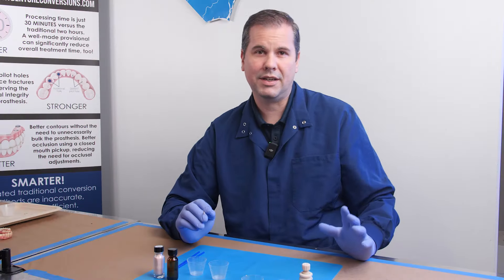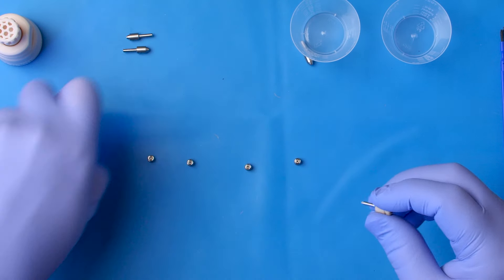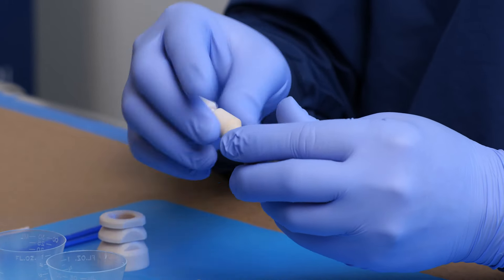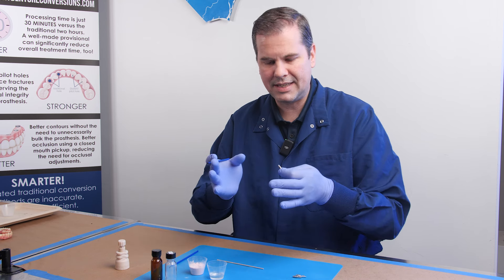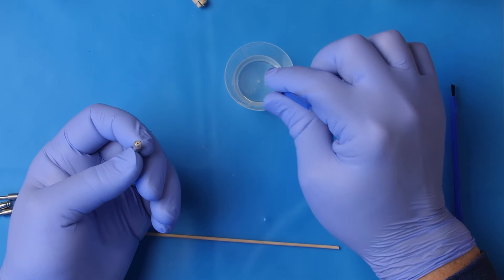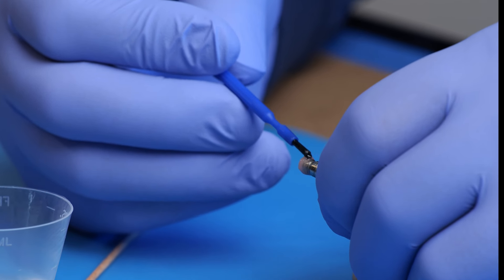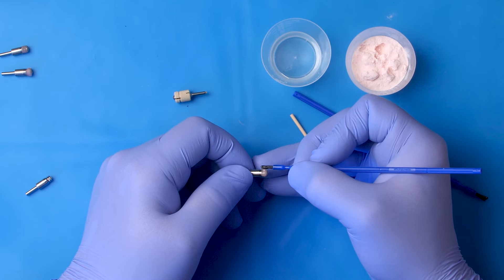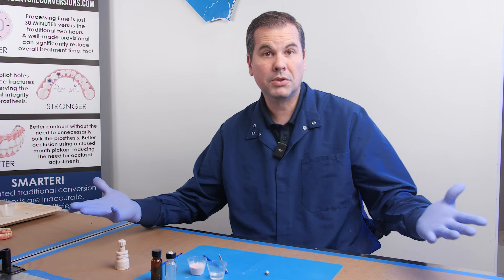Pre-coating - Smart Denture Conversions Training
Pre-coating your TiBases and Separable Fasteners before surgery is the best way to set yourself up for success with Smart Denture Conversions.  Dr. Brandon Kofford shows you different pre-coating techniques that can be done in a few minutes.